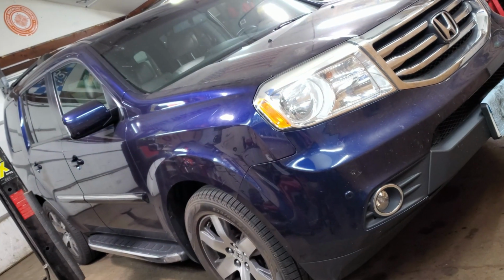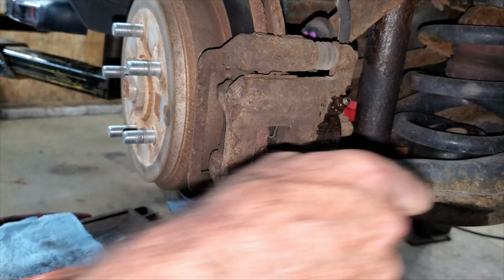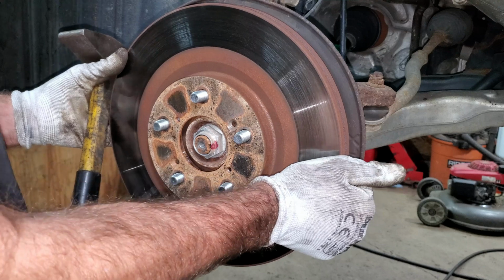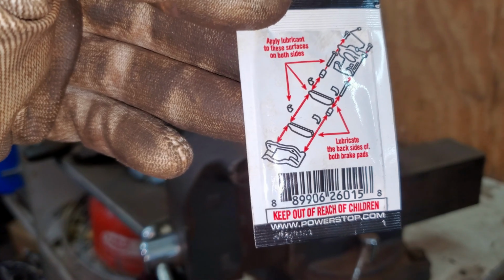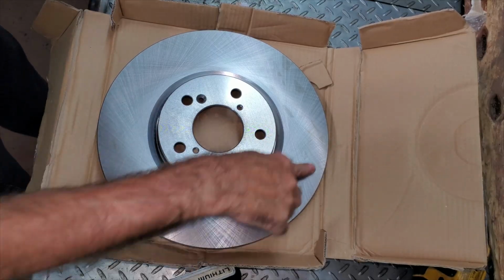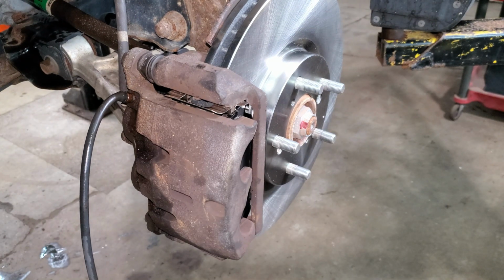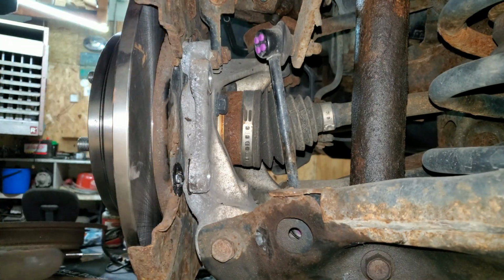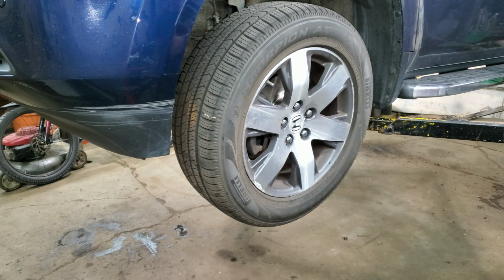2009-2015 Honda Pilot Front & Rear brakes complete with shocks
How to change all the pads and rotors, brake fluid flush, service calipers, and do rear shocks with broken lower bolts on a Honda Pilot. The pads and rotors for this replacement are also the same for  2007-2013 Acura MDX, and 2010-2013 Acura ZDX.

replace diy repair exchange 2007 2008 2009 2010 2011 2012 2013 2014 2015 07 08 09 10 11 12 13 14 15